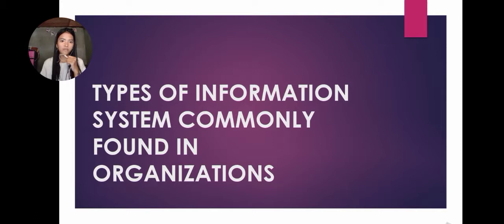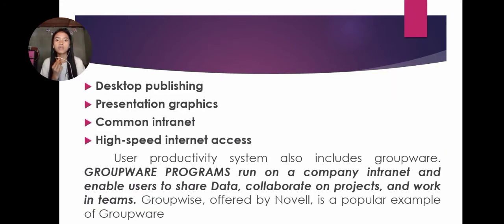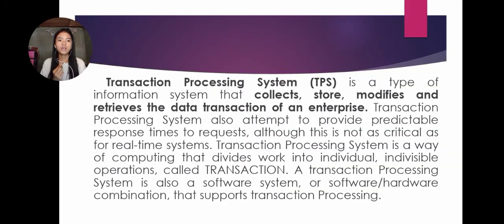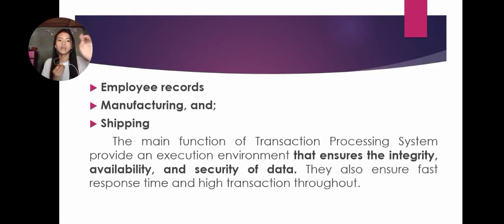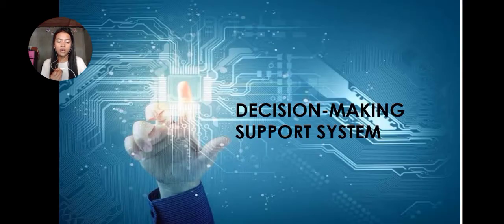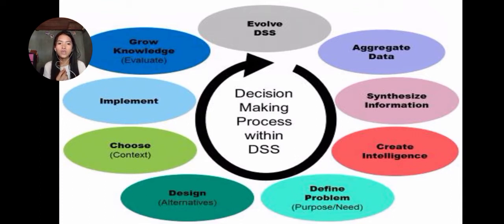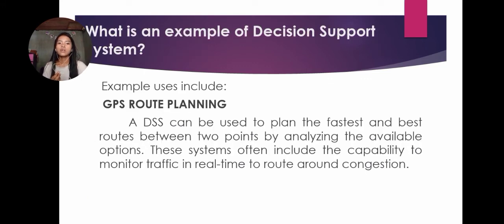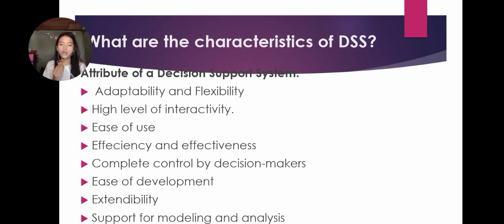TYPES OF INFORMATION SYSTEMS COMMONLY FOUND IN ORGANIZATIONS.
Reporters: ANTING/ASENDIENTE/AVELLA
Topics:
- Office and User Productivity Support Systems
- Transaction Processing Systems (TPS)
- Decision Making Support Systems